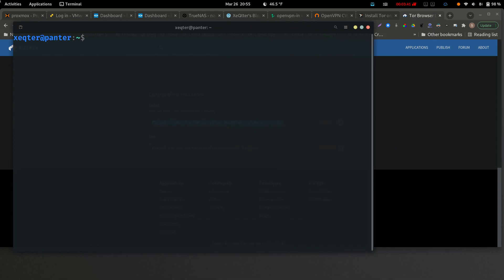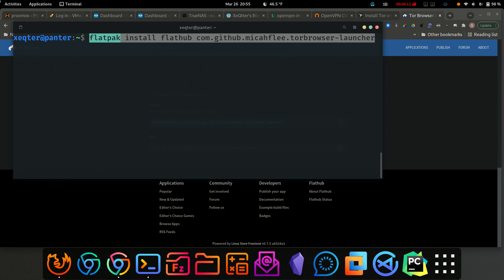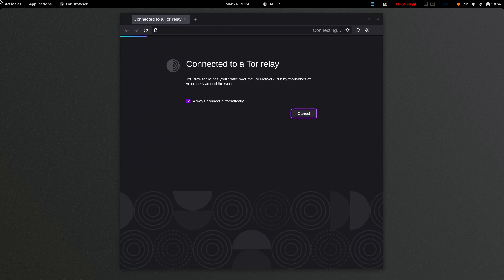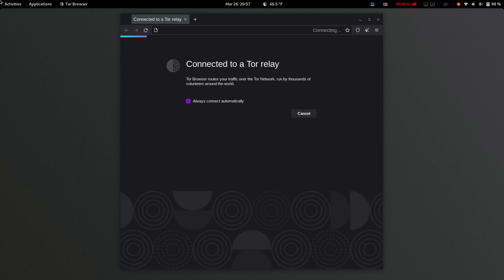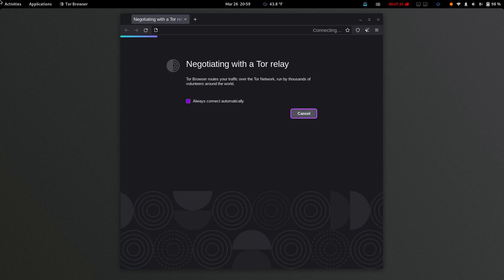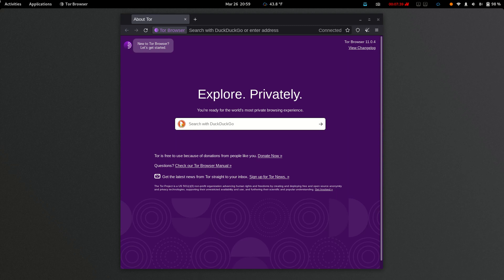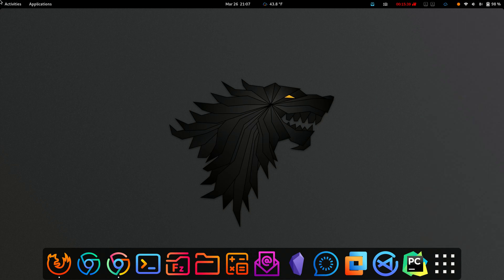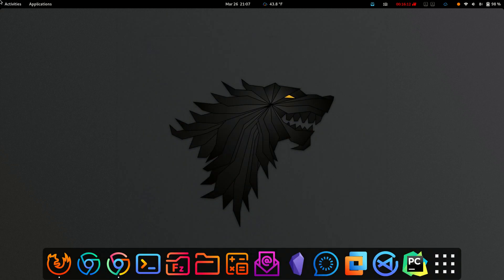The DARK WEB: How to connect to Tor Browser?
I received a lot questions on how to connect to Tor browser in order to get to the dark web. So, I decided to make a quick video explaining the steps.